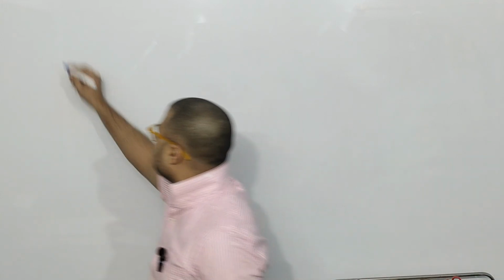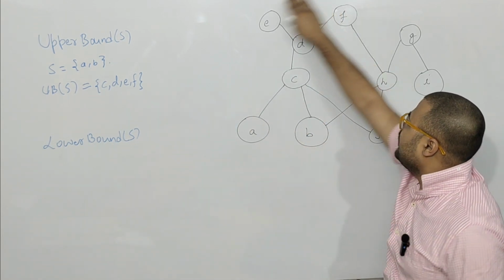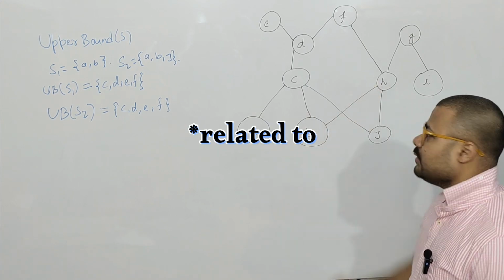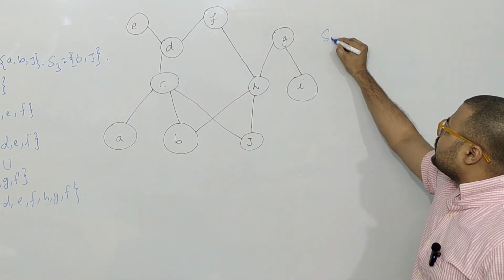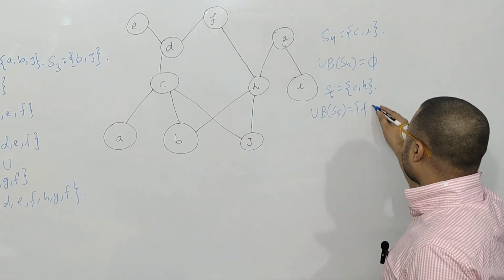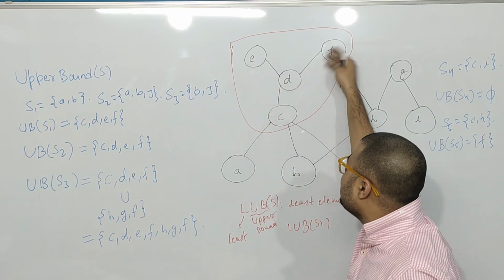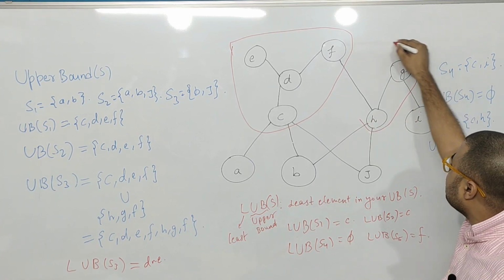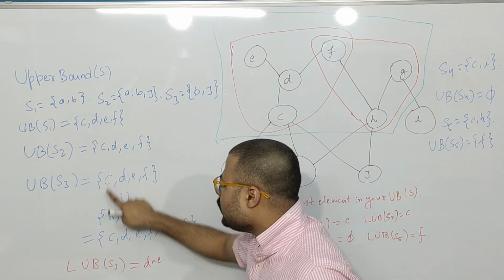Discrete Mathematics: 28) Partial Ordering Relations : Upper Bound and Least Upper Bound